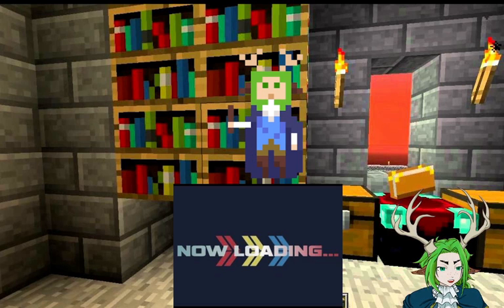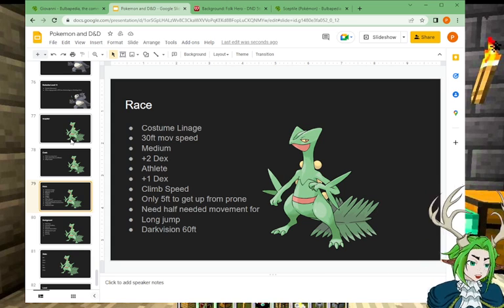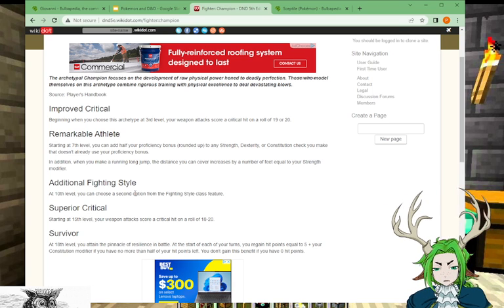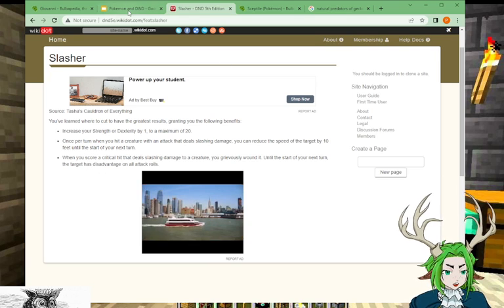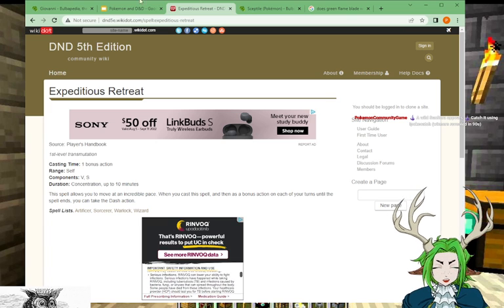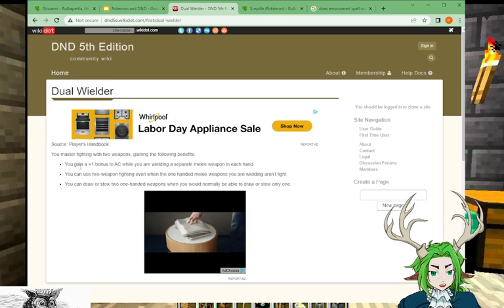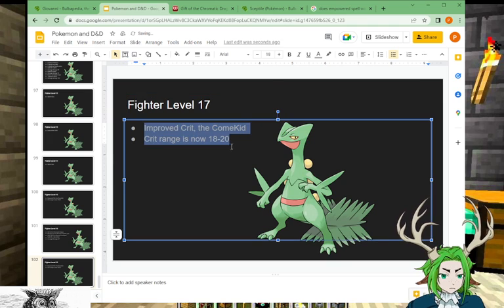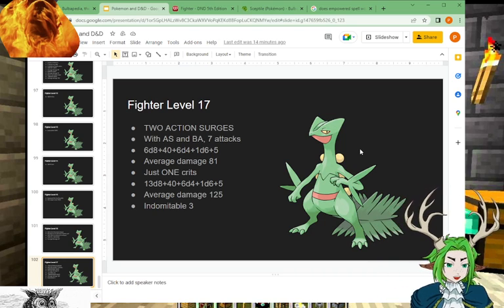Building Pokekon for D&D: Sceptile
Tonight we make the beloved gen 3 starter Sceptile into a crit machine of a DnD character

If you want any updates on my schedule as the week goes on feel free to check out my Twitter!

If you want to see any of these character sheets, you can hope on to my Discord! We also do weekly votes on what pokemon to do next!